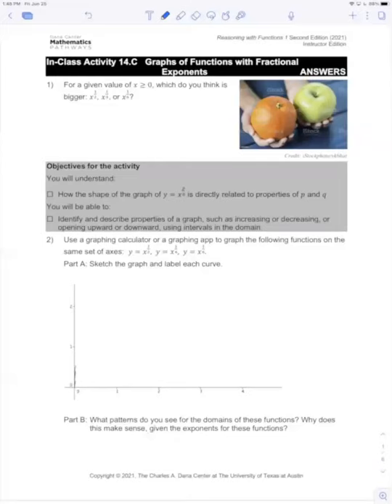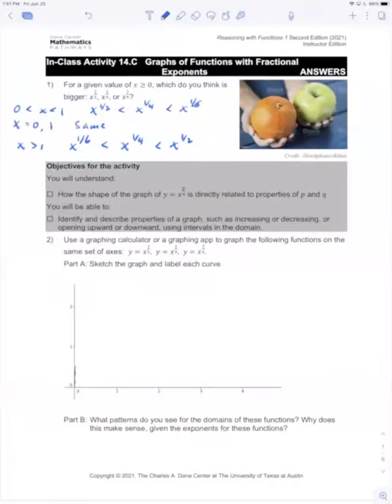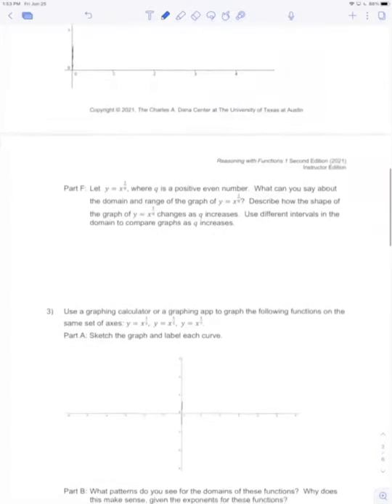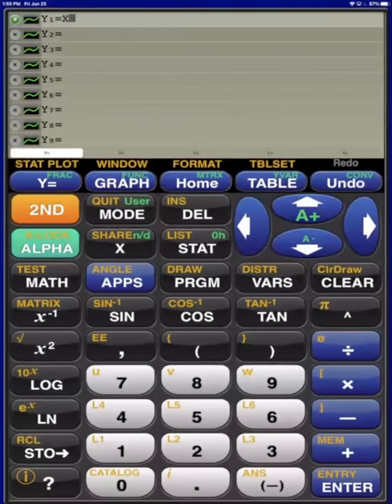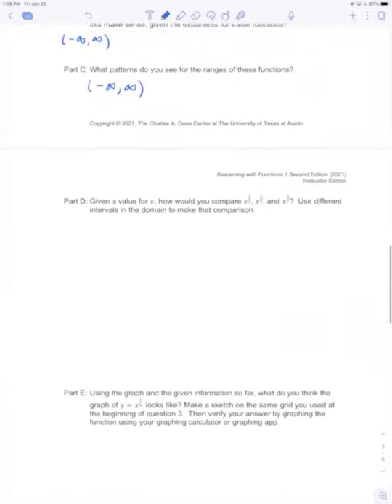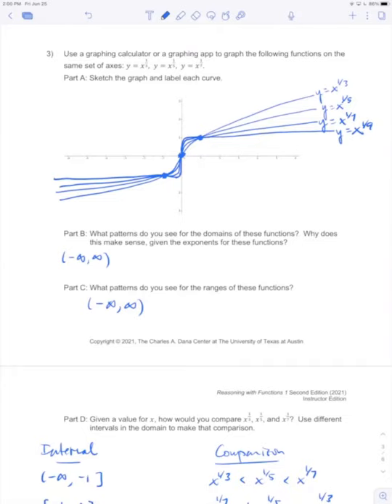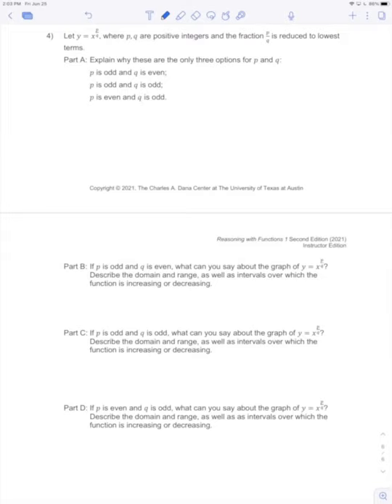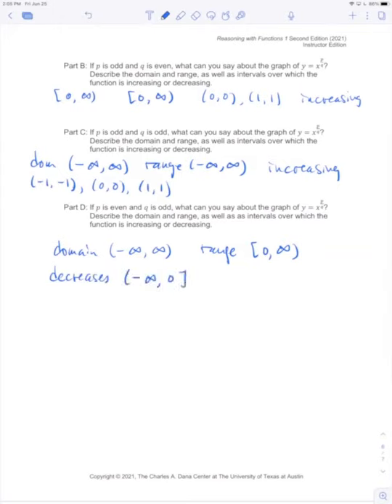MAT183 RF1 Lesson 14C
Graphs of Functions with Fractional Exponents